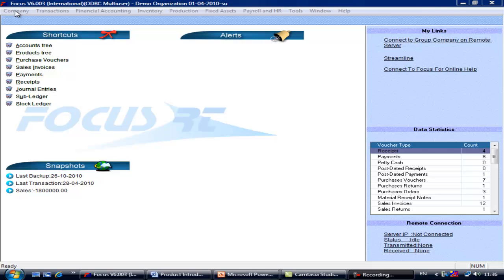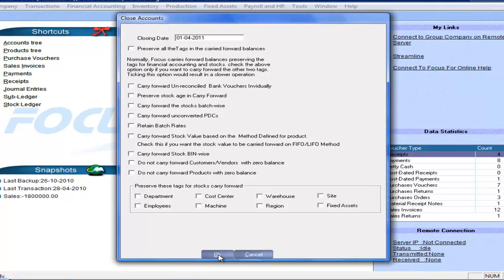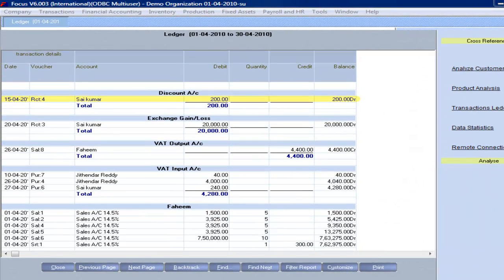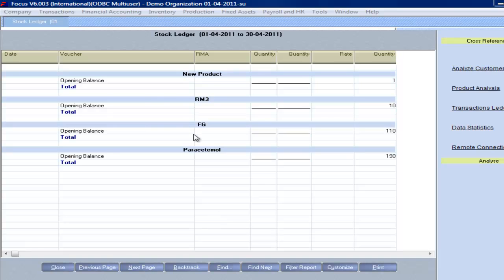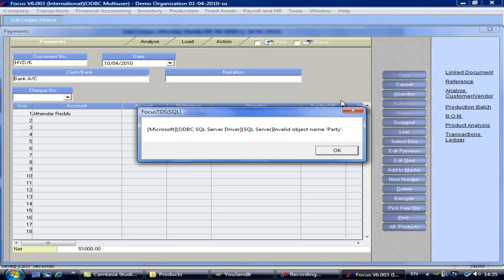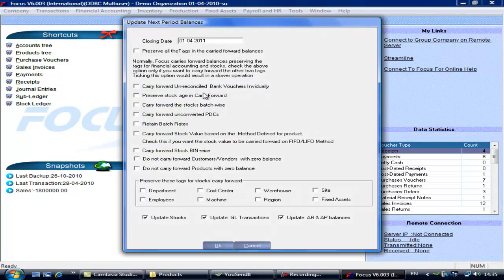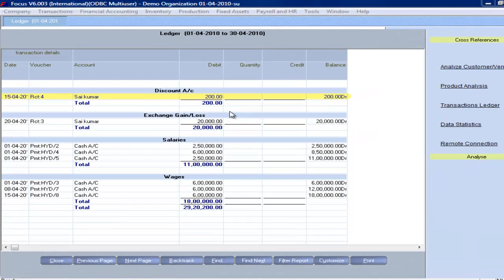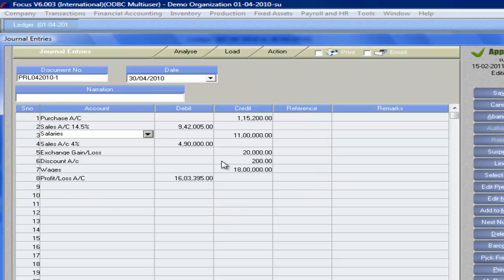Year End Process